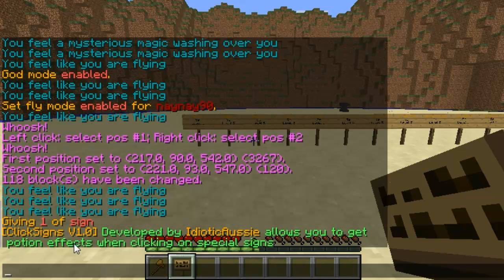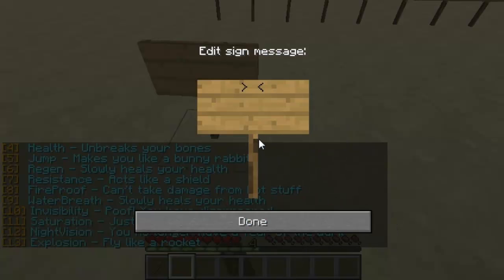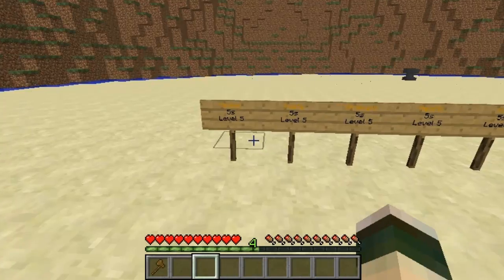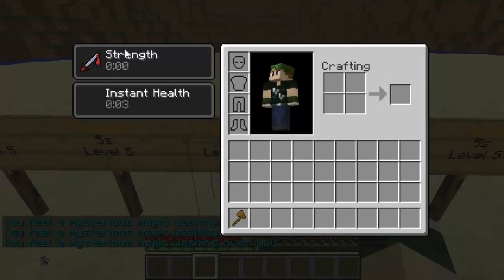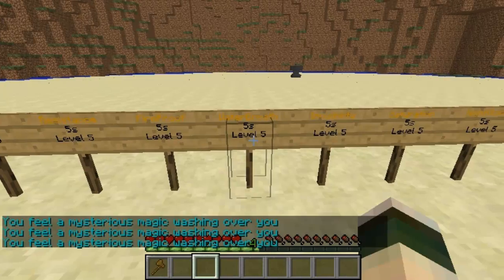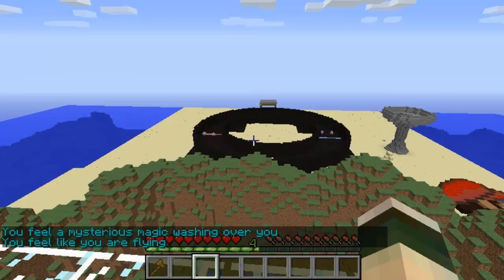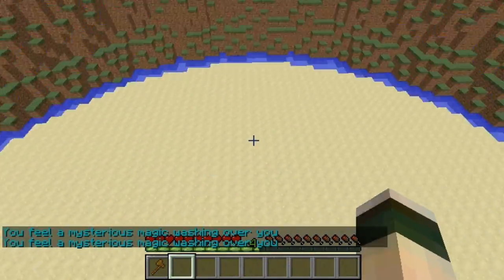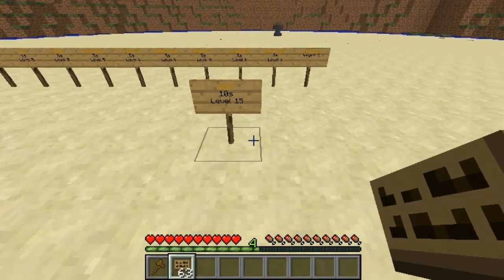Minecraft Bukkit Plugin - Click signs - give players cool effects with signs!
click signs

/effects for a list of all the effects